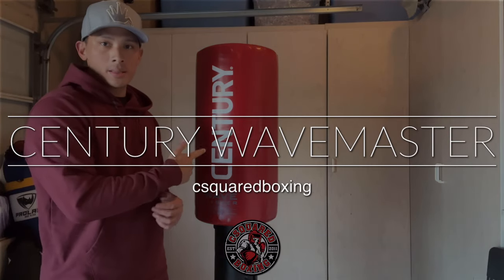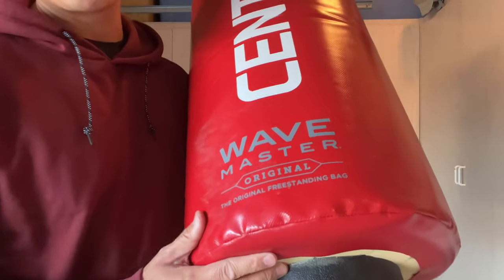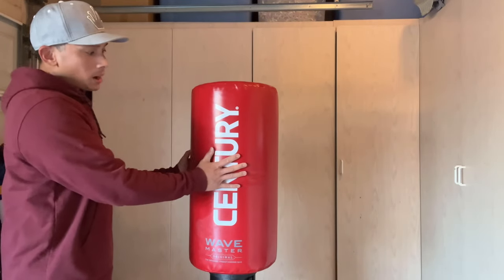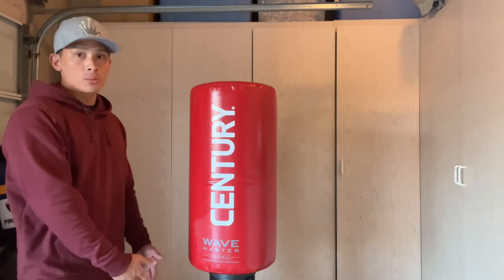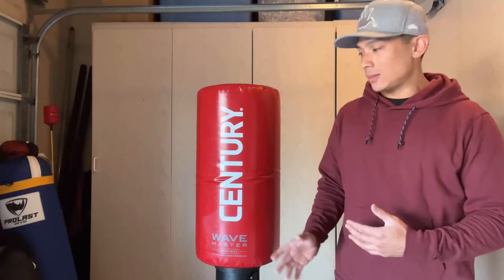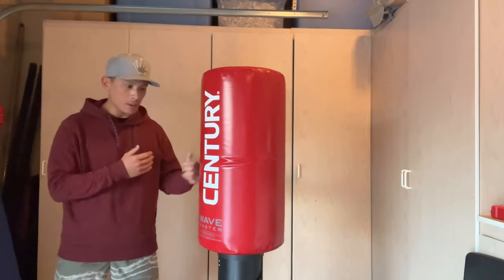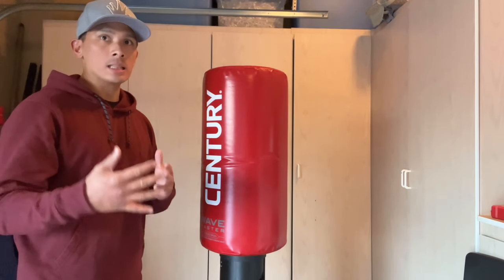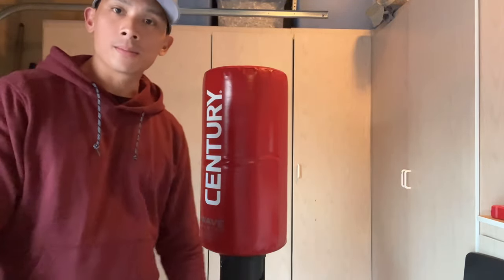Century Wavemaster Punching Bag REVIEW- IS THIS BAG GOOD FOR BOXING?!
Timestamps
00:00 - Intro
00:28 - Review